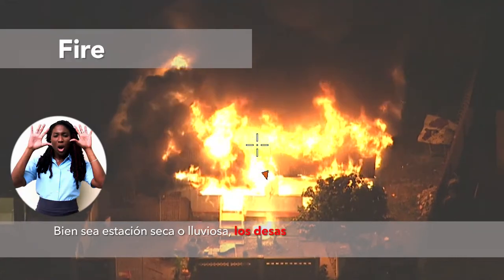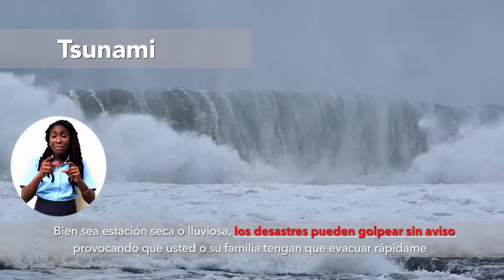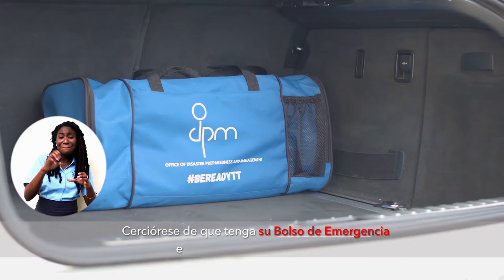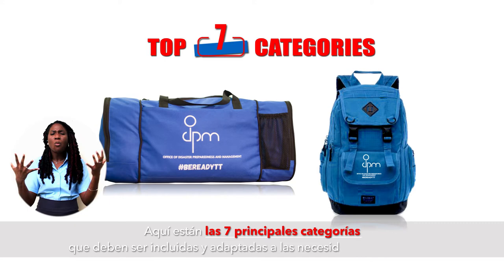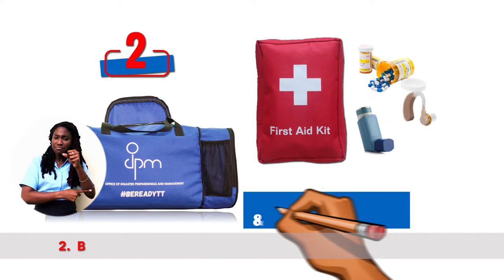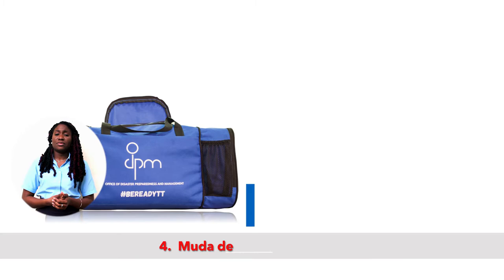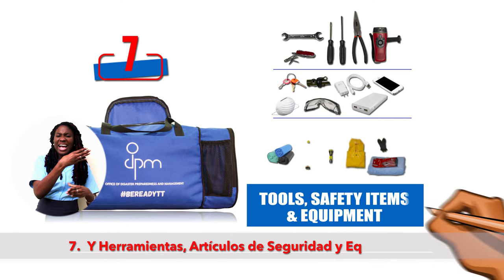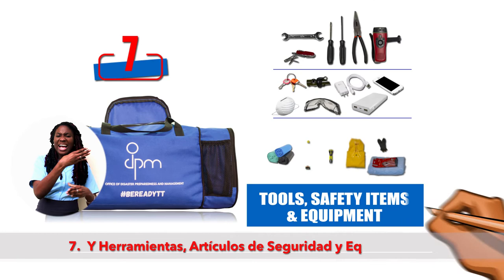Office of Disaster Preparedness and Management - Grab and Go Bag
Create your own "Grab-and-Go" Bag to help you and your family stay safe if you have to evacuate on short notice. Each bag should contain enough supplies to keep an individual safe and comfortable for a minimum of 3 days. It is also recommended to assemble a "Grab-and-Go" Bag for each individual in the household, including children to ensure they have supplies if separated. Make sure each bag is easy to carry and everyone in your home knows where it is.